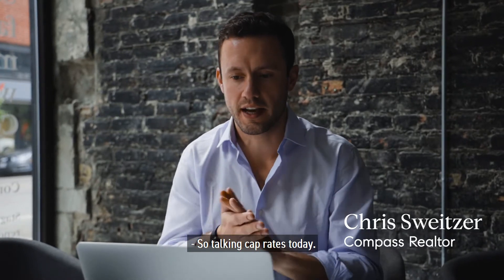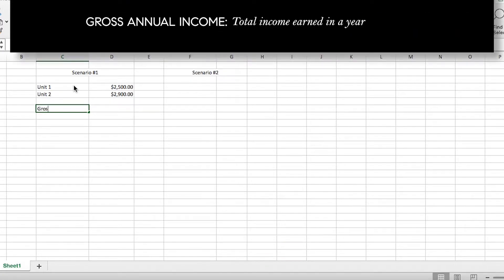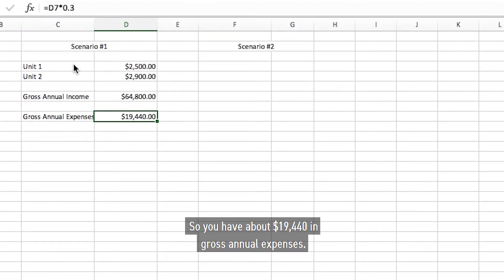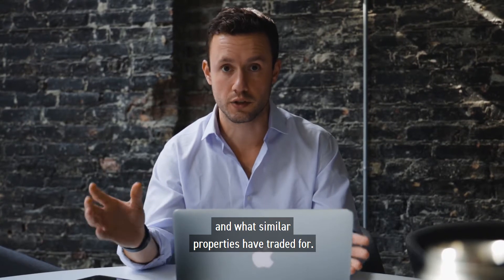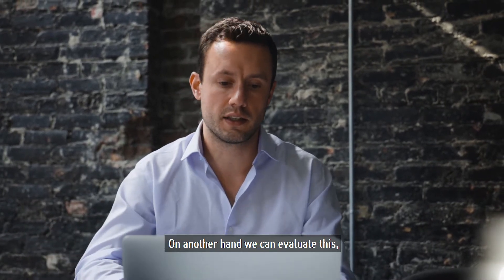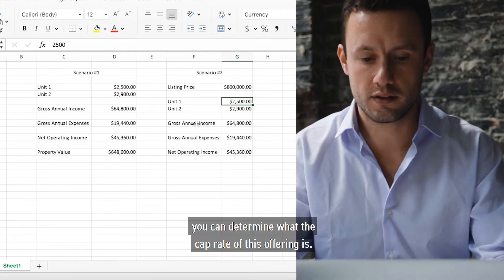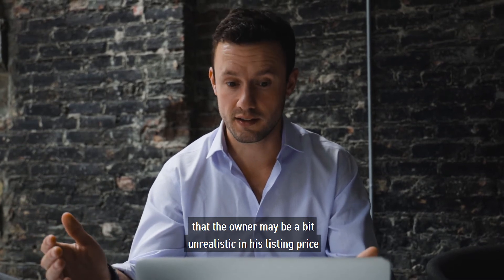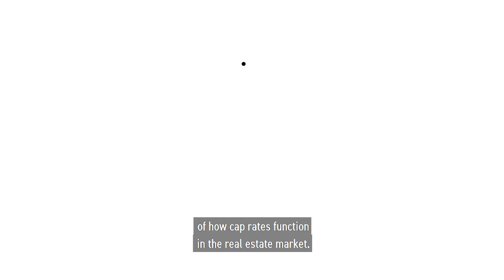Using cap rate to make smart investments | Chicago Real Estate | EP 22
Chris Sweitzer gives an in-depth explanation of how he uses cap rate to help his clients make smart decisions in their real estate investment.

The Ben Lalez Team is one of the fastest-growing real estate teams in Chicago, don't hesitate to reach out if you need help buying, selling, or renting in the city or the surrounding suburbs.